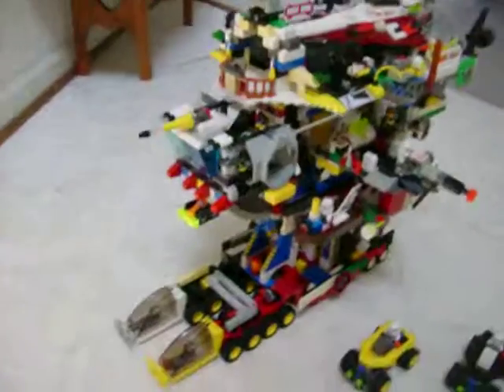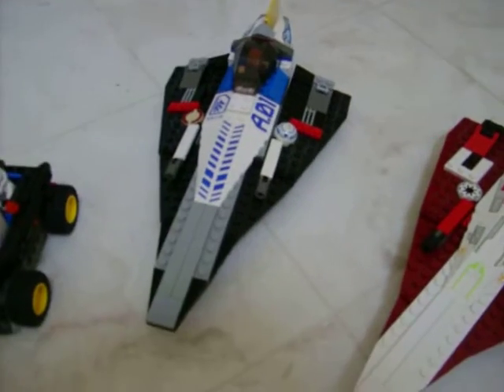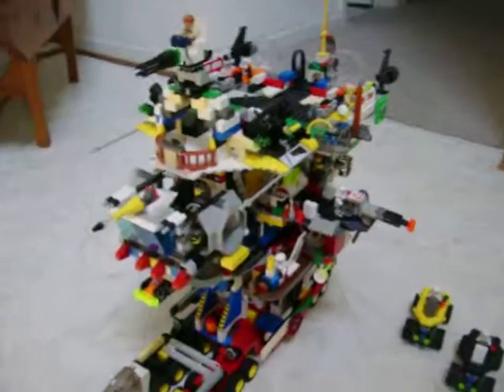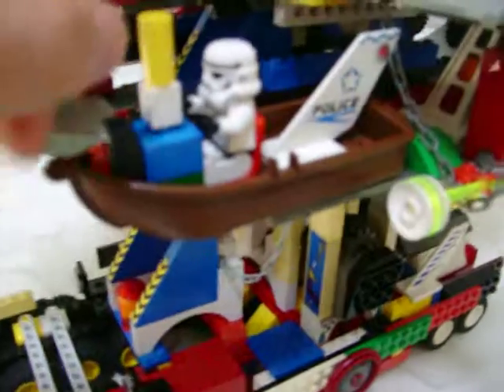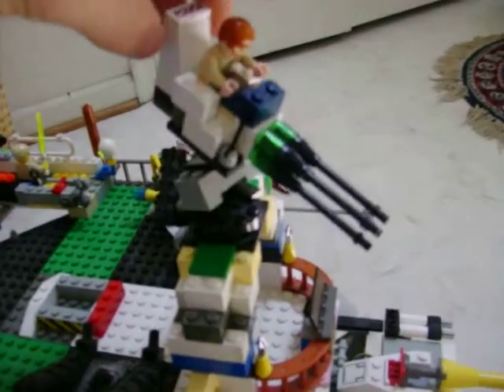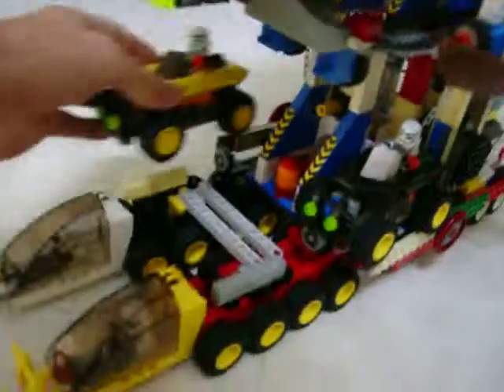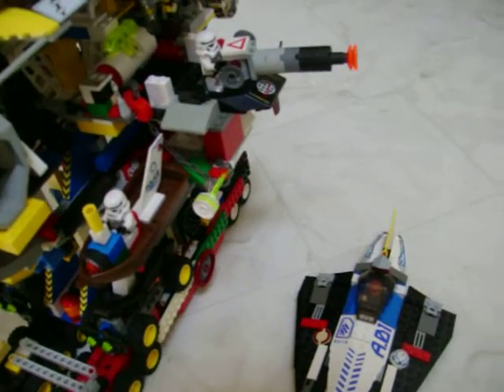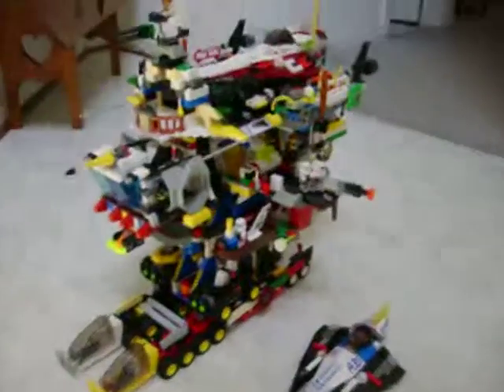Titan 3200 Command Rig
I had some pieces and wanted a mobile command center. then I added some imagination. Legos are fun!